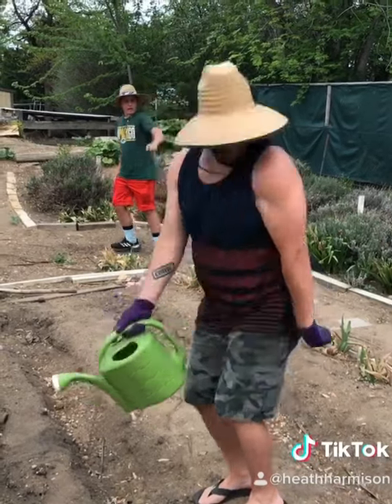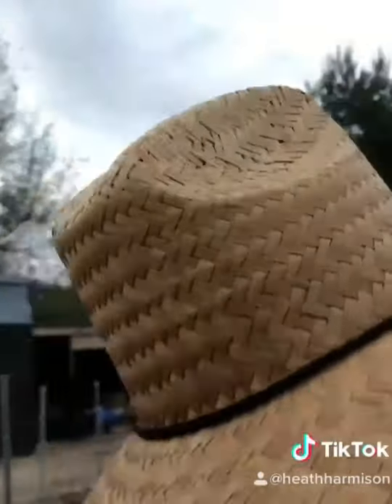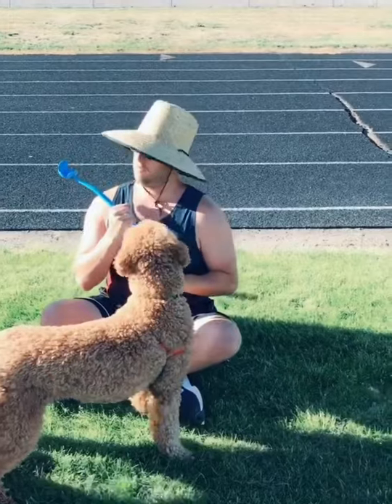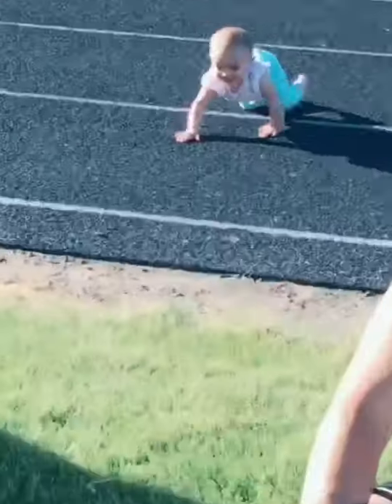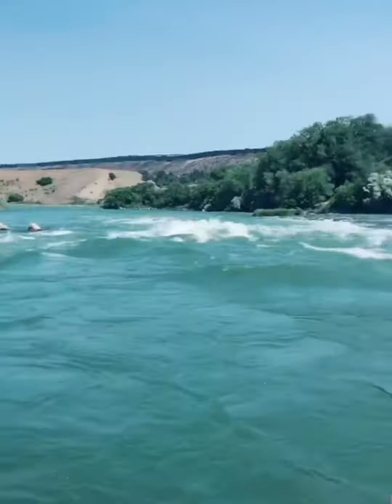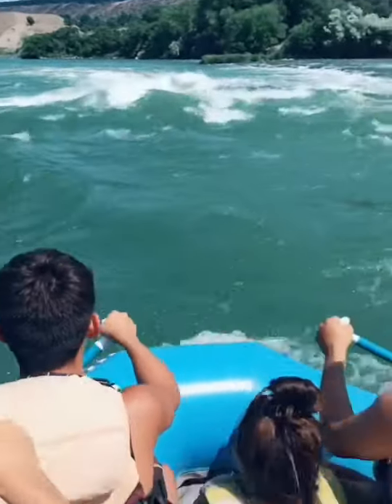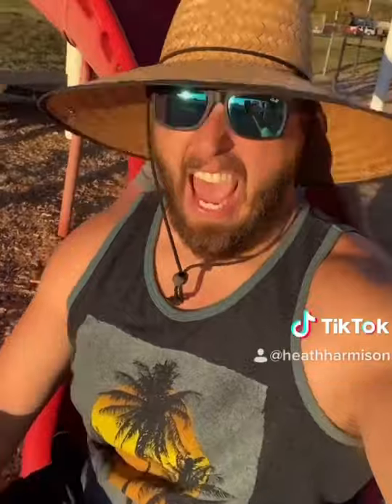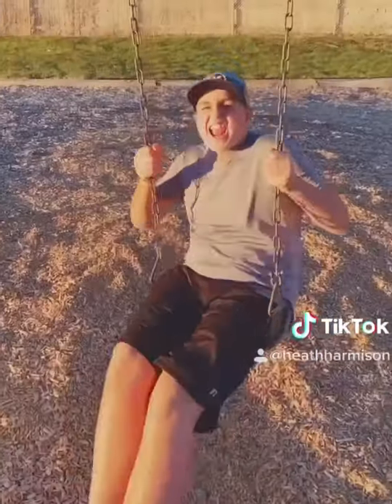The Crazy Peebles Family!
Thomas, Chip, Sugar Puddin, and Chestnut Peebles are the crazy family that you can’t help but love! And laugh at!